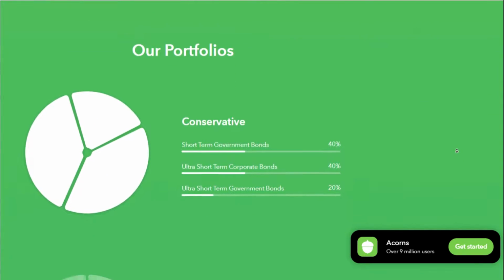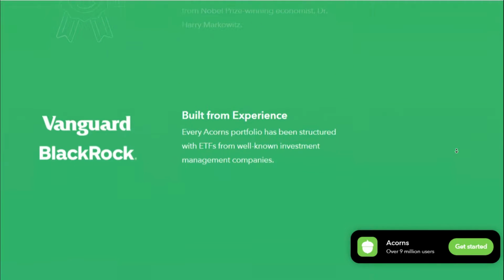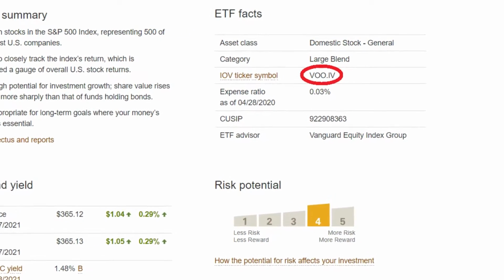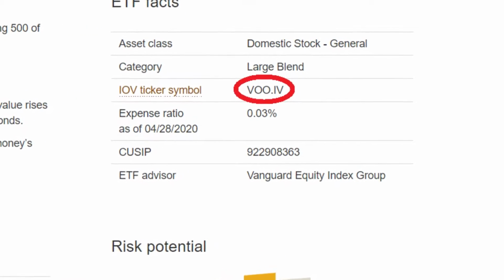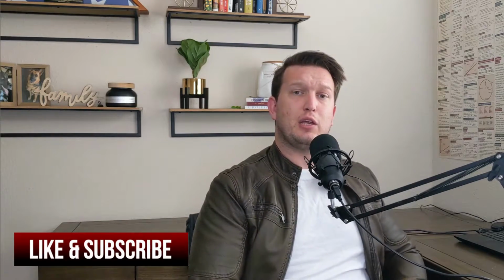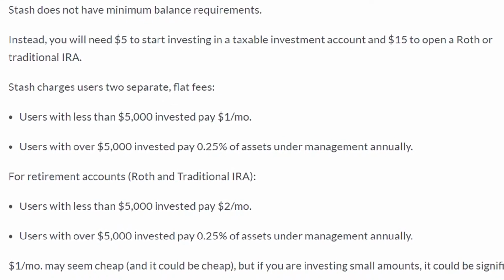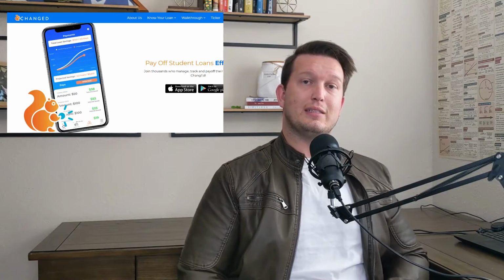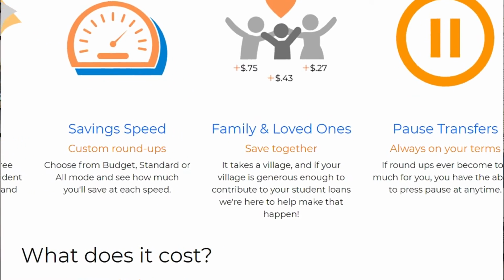Why You Should Use The Changed App Instead of Acorns or Stash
The Changed app is an app that lets you round up your spare change and apply them to your student loan.
The pioneer of round up technology was Acorns,
Both Acorns, and Stash offer the same round up features but instead of going to your student loans, the spare change is instead invested in to the stock market.

Now between JUST Acorns and Stash, Acorns is the clear winner just simply due to less fees than stash, but if you were going to use a round up feature to help you save money in any way, there really is no better way in my opinion than to use Changed.

Although this may sound like an Advert for Changed, in no way shape or form was this episode sponsored, these are all my opinions that I truly believe would add value to you.